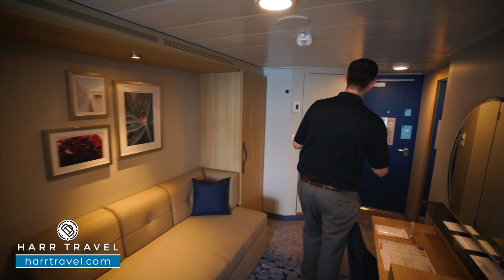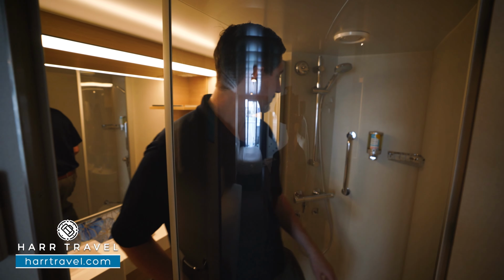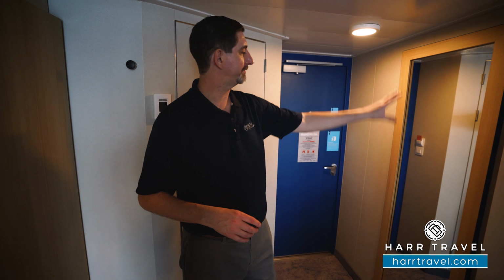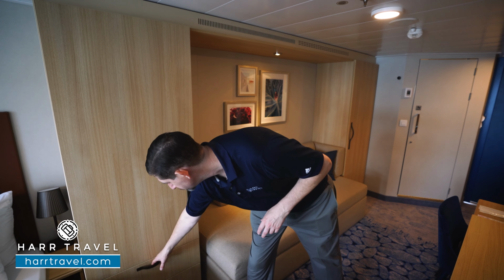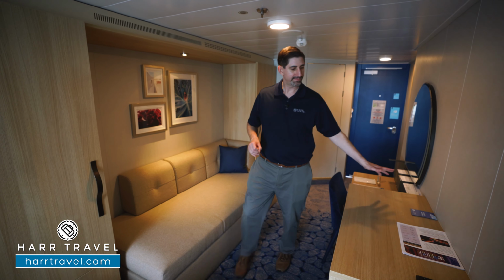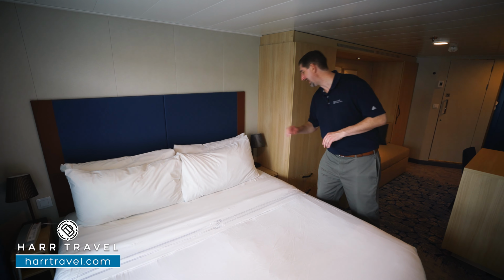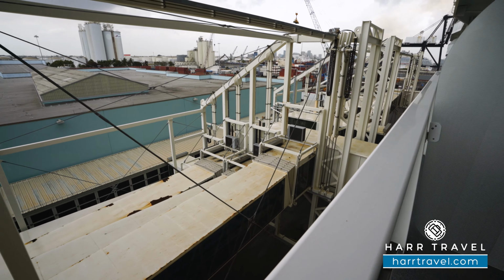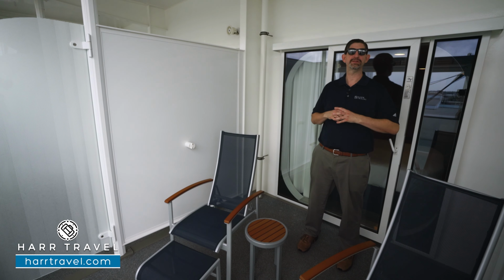Wonder of the Seas | Ocean View Stateroom with Large Balcony Tour & Review 4K | Royal Caribbean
Join Danny as he tours an Ocean View Stateroom with Large Balcony aboard the beautiful new Wonder of the Seas! Looking for a slightly wider balcony? Well you have come to the right place. The interior of these staterooms are identical to the standard Ocean View Balcony configuration, but with a much larger balcony to enjoy the world as you float by.

Category 1C
Ocean View Stateroom with Large Balcony
Decks: Deck 14, Deck 11, Deck 10, Deck 9, Deck 8, Deck 7, Deck 6
Cabin Size: 182 sq ft
Balcony Size: 50 sq ft
Occupancy: Sleeps up to 4 guests

Ocean View with Large Balcony Two twin beds that convert to Royal King, sitting area with sofa, full bathroom and private balcony.

WONDER OF THE SEAS
The World's Newest Wonder

The ship class that redefined cruising just got bolder. The world’s biggest ship, Wonder of the Seas, brings even bigger adventures to the award-winning Oasis Class. Like eight unique neighborhoods, including the all-new Suite Neighborhood. A totally redesigned pool deck with more ways to soak up the sun — or shade — than ever before. AquaTheater adds edge-of-your-seat-inducing entertainment to the line-up with stunning ocean views and a dramatic new backdrop. And the all-new Wonder Playscape, an underwater world studded with slides, climbing walls and games, where imaginations can soar. Plus returning fan-favorites like the FlowRider and Ultimate Abyss.

A NEW WAY TO SEA DAY
Make the most of every moment at sea, with more to see, do, play and conquer. Wonder Dunes, where you can tee up under the sun or stars for an immersive, story-based mini golf journey like nothing you've played before.  And the twisting, turning, fun-drenched thrills of The Perfect Storm℠waterslide trio.

BIG TIME PLAYTIME
Ditch the same-old neighborhood playground for a whole new way to explore. The all-new Wonder Playscape, climbing walls, games and puzzles where adventurers of all ages can discover an underwater world with endless possibilities.

FOR THE SUN OF IT
It's all about that vacay wade of life at the redesigned pool deck on the all-new Wonder of the Seas. Soak up the sun, chill in the shade, get your adrenaline fix, or grab a cocktail from the two-story poolside bar The Lime & Coconut. And for the ultimate pool day upgrade, reserve one of our private poolside casitas.

DIALED UP DISHES FOR DAYS
The biggest ship in the world is bring the boldest bites at sea, with craveable new dining concepts and a best of the best array of returning favorites — whether you're doing date night, taking your taste buds on tour, or fueling up between thrills.

REAL. SOUTHERN. EATS.
In the South, food is meant to soothe the soul. Enter The Mason Jar Southern Restaurant & Bar, reinventing Low Country classics, Bayou staples, and bold BBQ. Supper stokes that gather ’round vibe with live country music and dishes both craveworthy and comforting. Like creole-style Lobster ’n Crawfish Gumbo and Gran’s Fried Chicken. Meanwhile, the brunch menu brims with breakfast dishes that could pass for dessert. Try a tastebud-teasing Sweet-Tooth Cinnamon Roll or savory southern Chicken ’n Waffles.

A BRAND NEW POINT OF VUE
High above the sea, Vue Bar is your brand-new ultimate escape. Sip on your favorite vacation cocktails as you soak up a picture-perfect panorama wherever you look. And when the sun sets, the mosaic canopy comes alive with a kaleidoscope of colors.

SHOWSTOPPING & CHART TOPPING
The shows onboard set a new high-water mark for entertainment at sea — starting with the AquaTheater featuring 30-foot diving platforms, stunning ocean views, a dramatic new backdrop and 137,000 gallons of water. Or head to Music Hall for a front row view of cover bands that rock like the real thing.